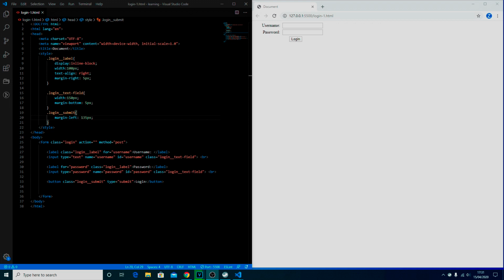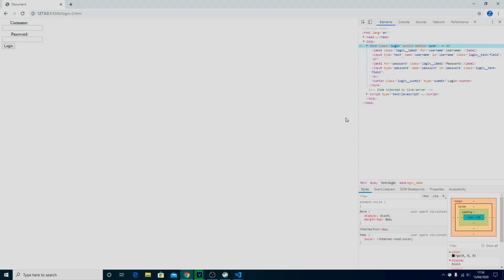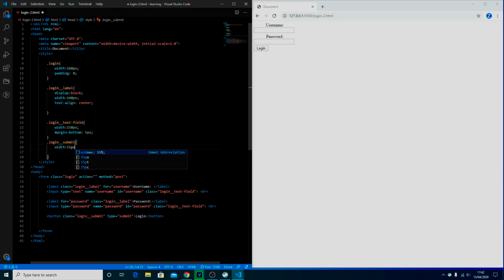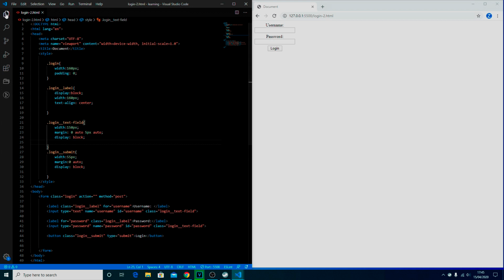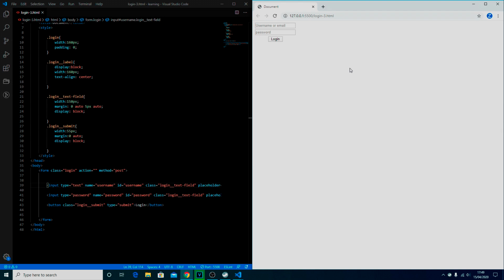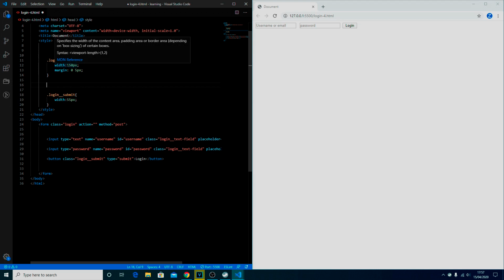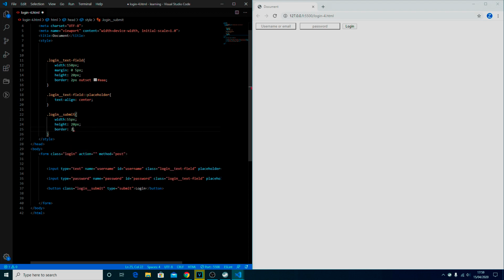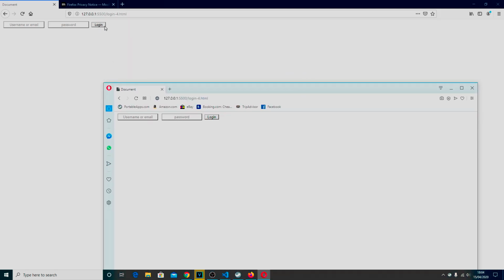Forms 2 (Full Fat): Alternative variants of the login form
A simple video that looks at the different layouts that a login form may take with and without labels